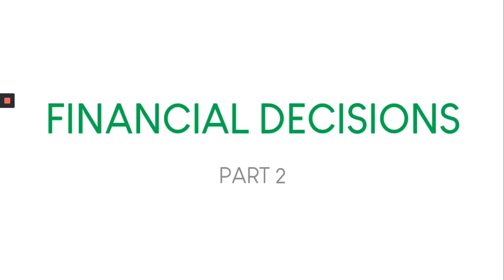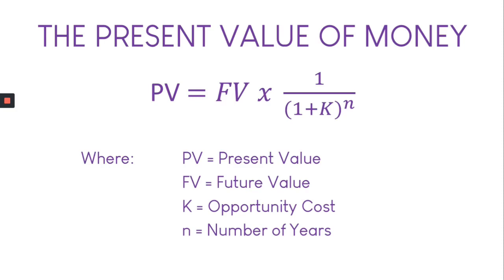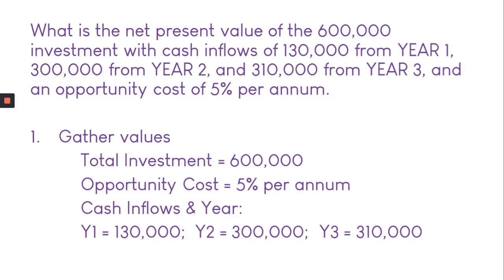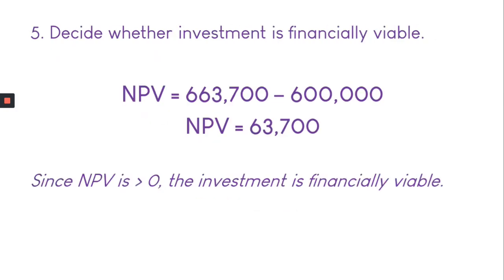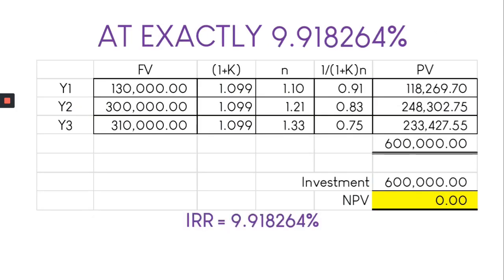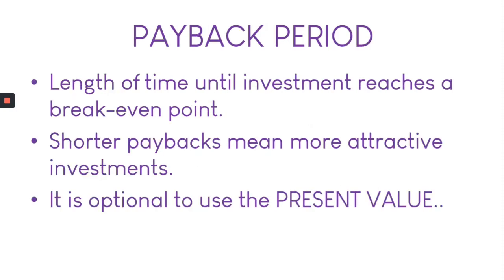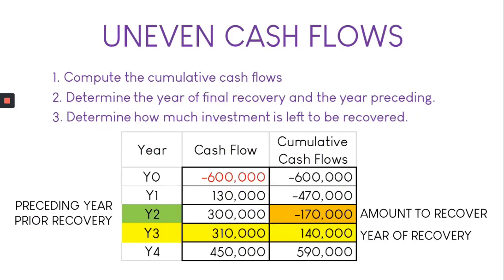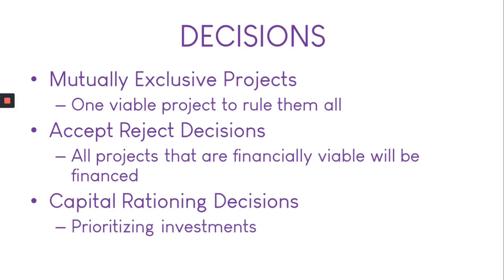CAPITAL BUDGETING | FM101